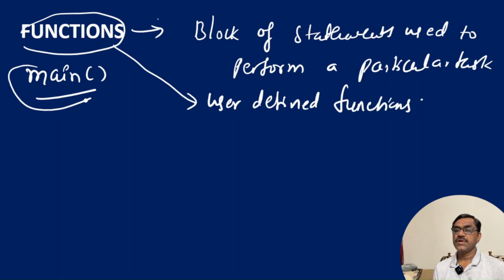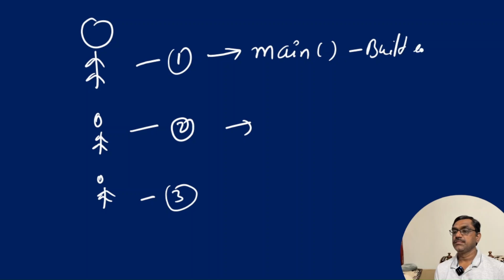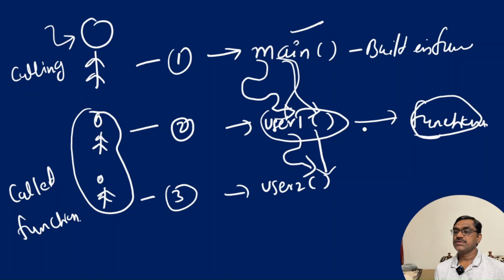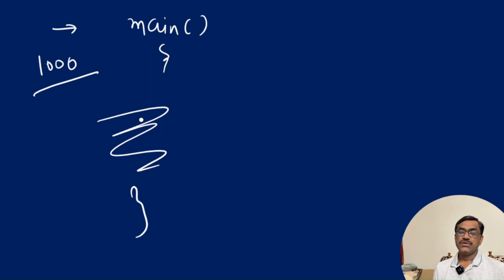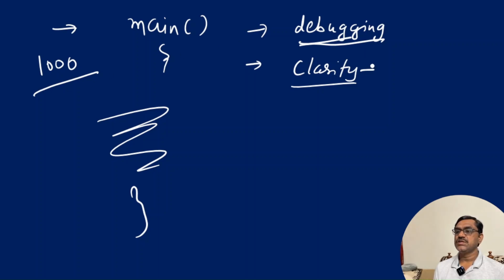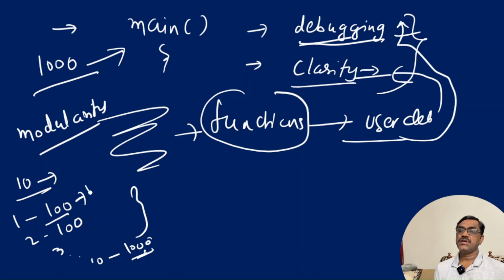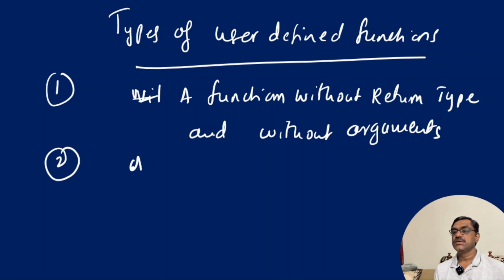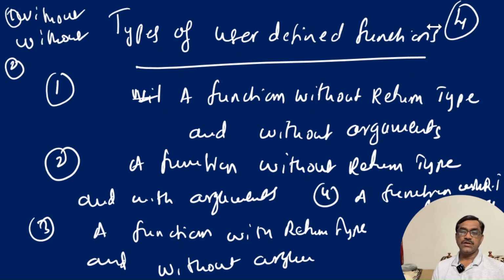C Programming For Beginners | EP - 23 | LearnNCode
Welcome back to LearnNCode! In today's video, we'll dive into the fundamental concept of functions in C programming. Understanding functions is crucial for writing modular and maintainable code.

Topics Covered:

🔍 Introduction to Functions:

Understand what functions are and why they are important.
Learn about the syntax and structure of functions in C.
Explore the different types of functions and their uses.